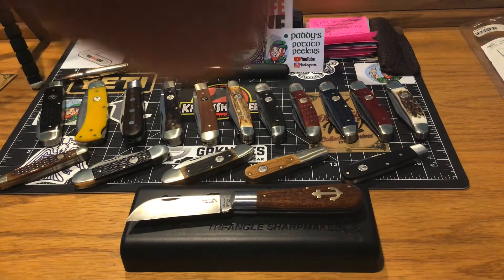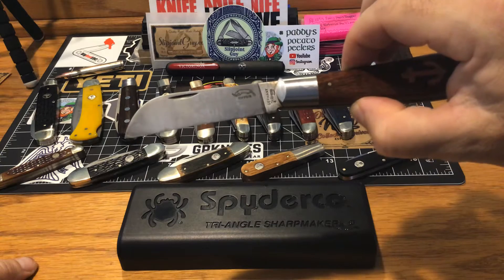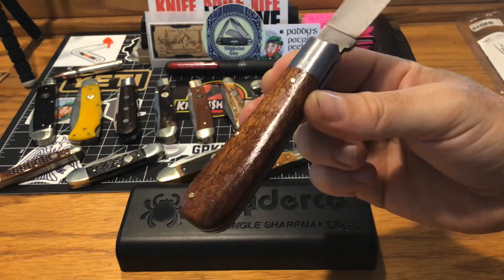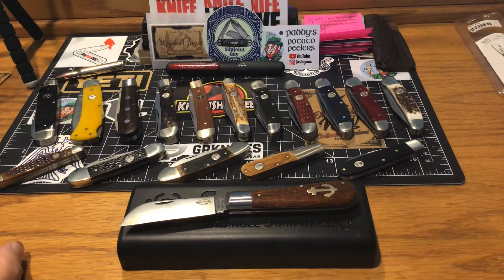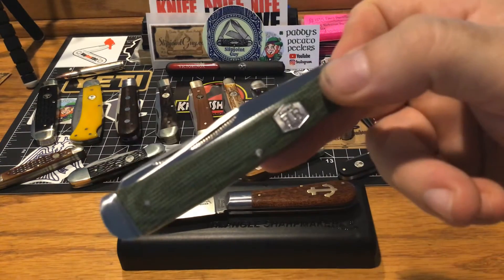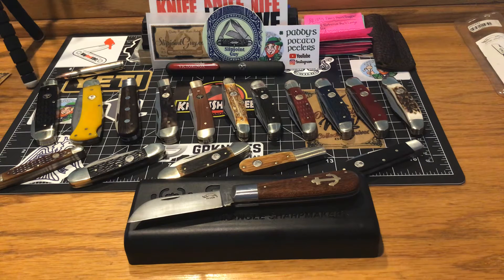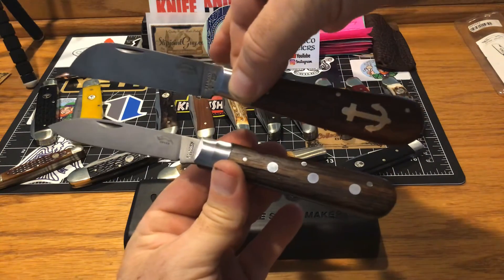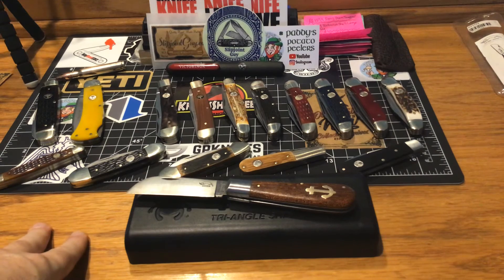Please stick wit me till end........ my new and much improved Otter Messer anchor knife!!!!!!